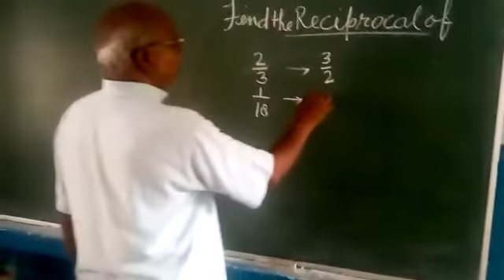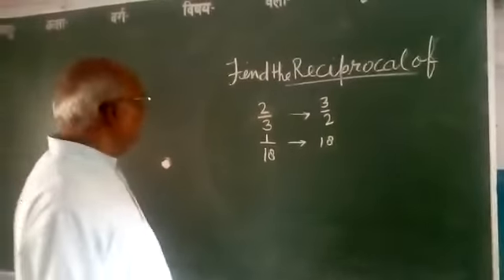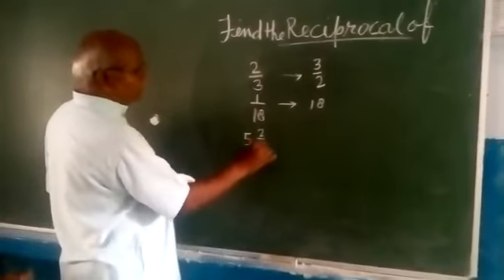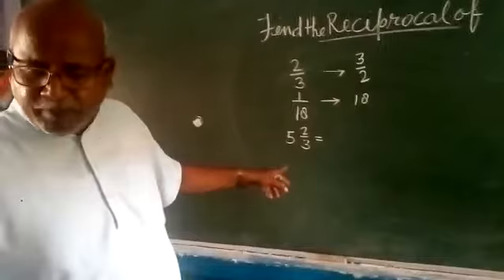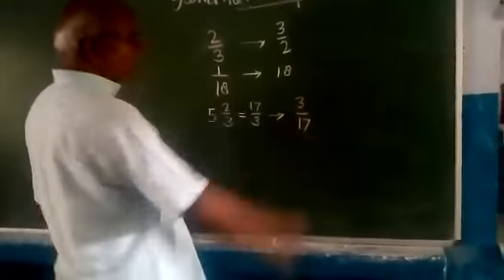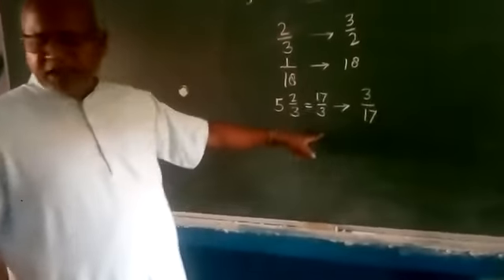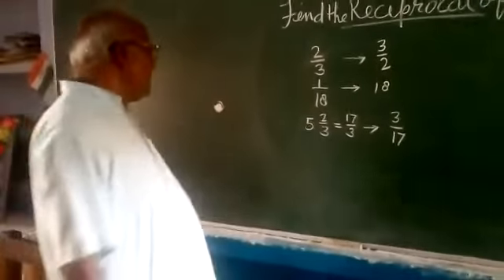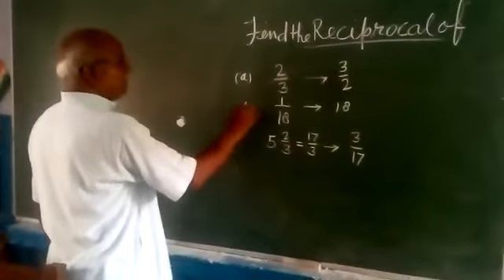सुलतानपुर: सरस्वती शिशु मंदिर विवेकानंद नगर में ऑनलाइन शिक्षण करते आचार्य जी